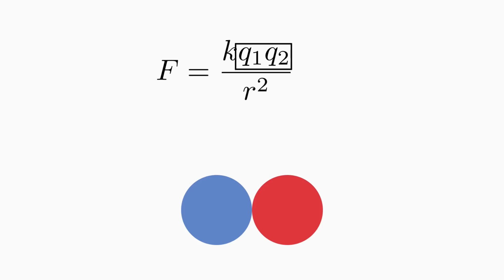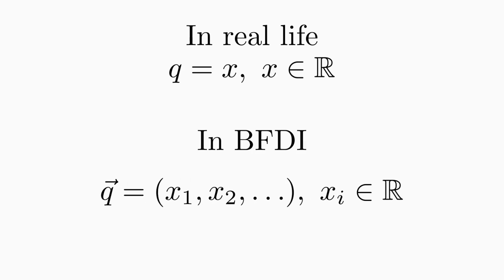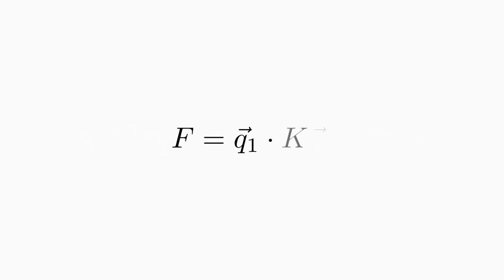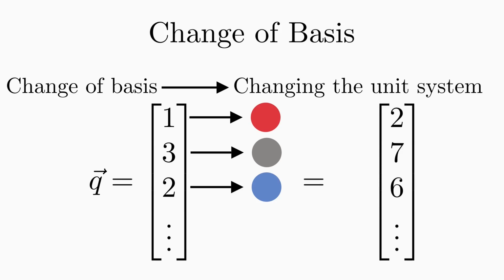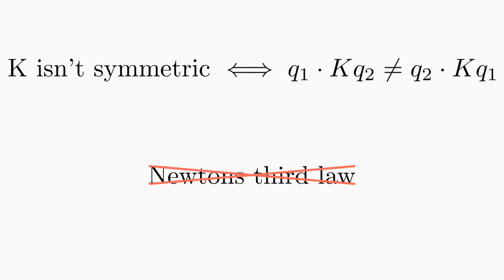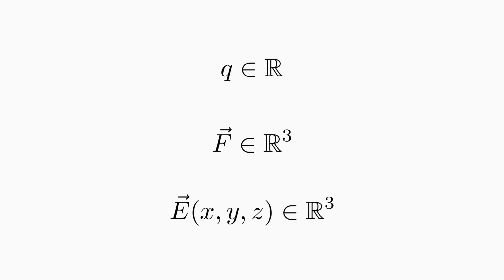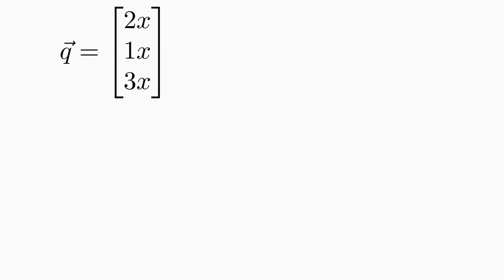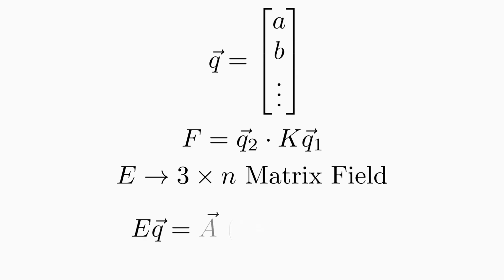Generalized electrostatics: BFDI Science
In this video, generalize the concept of charges with linear algebra to handle more then one charge type.

Made with kdenlive and manim.